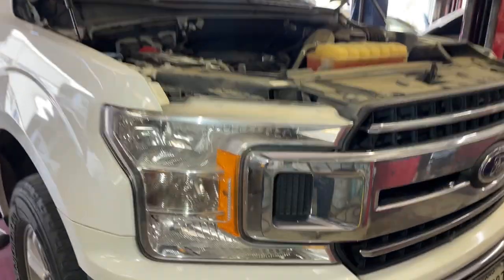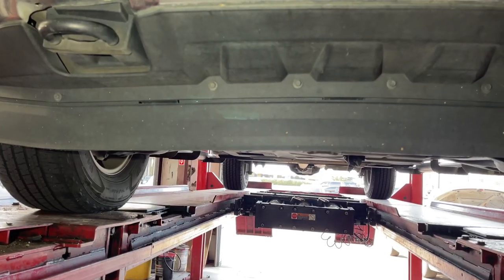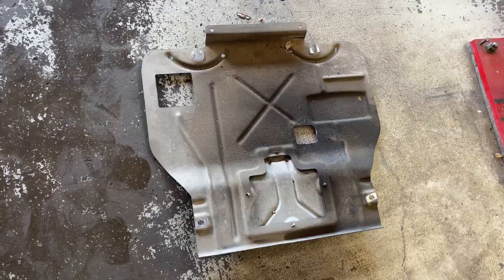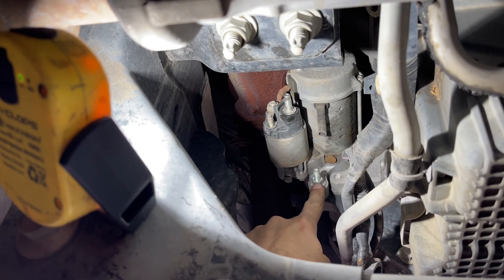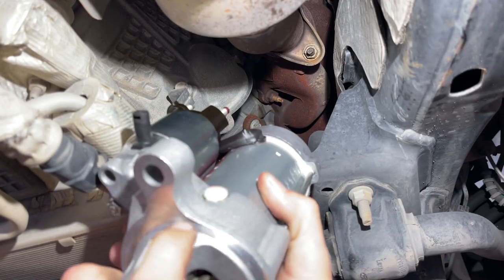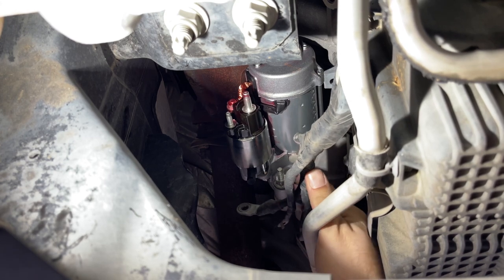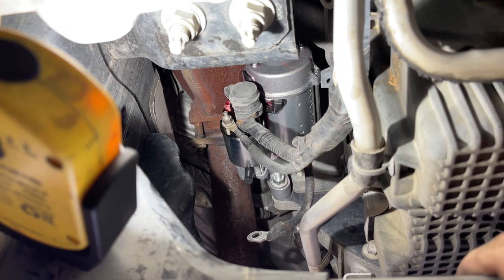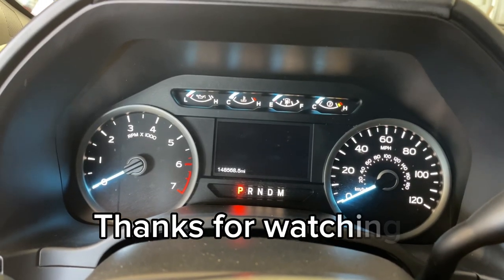How to Replace a Starter on a 2019 Ford F-150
Torque specs:
35 ft-lbs (starter bolts)
53 inch-lbs (exciter wire nut)
106 inch-lbs (battery cable to starter)